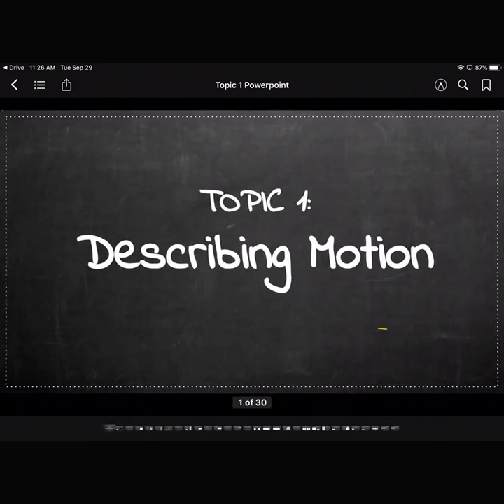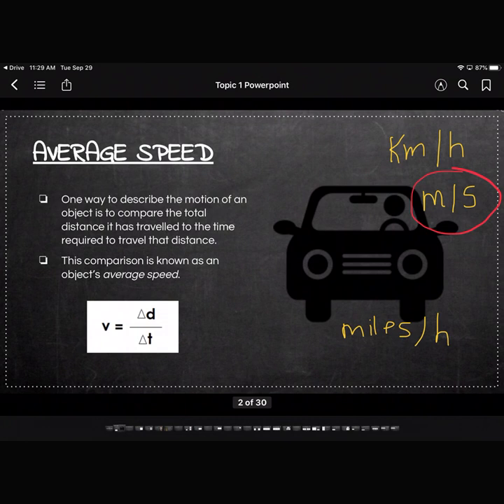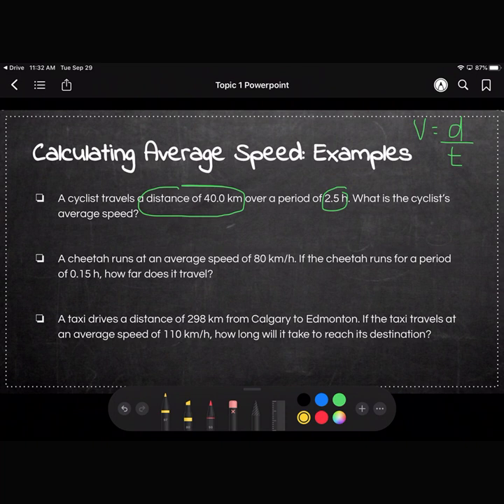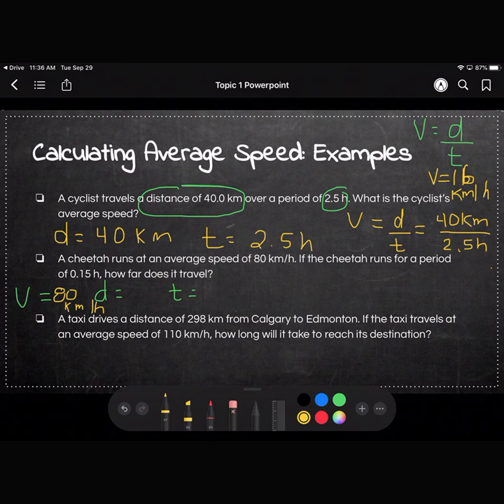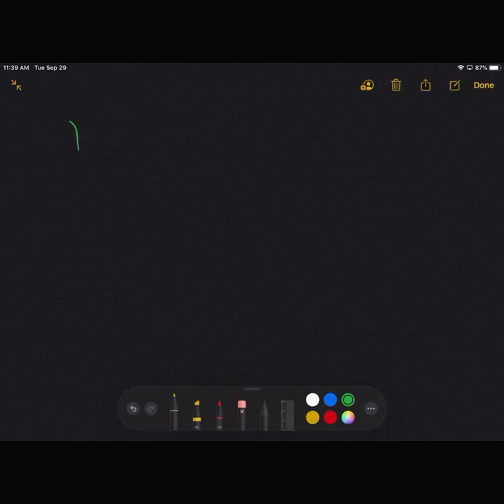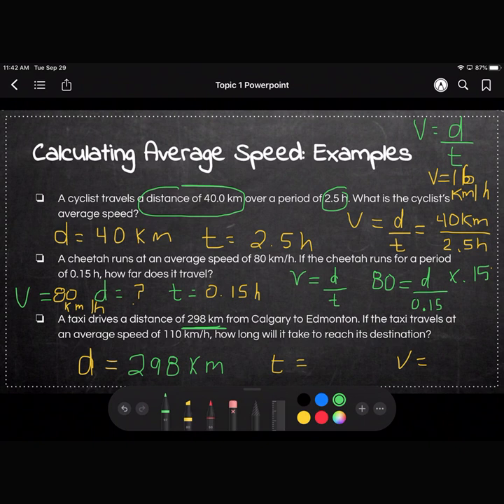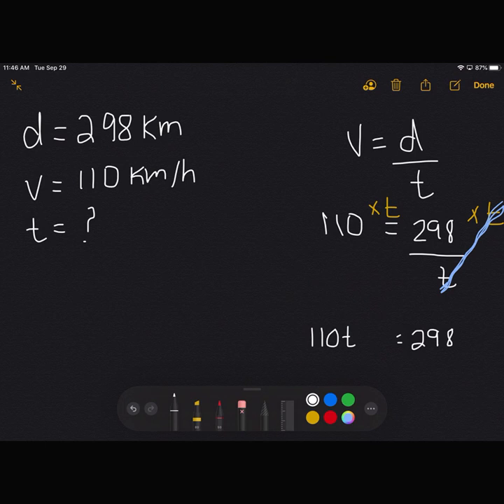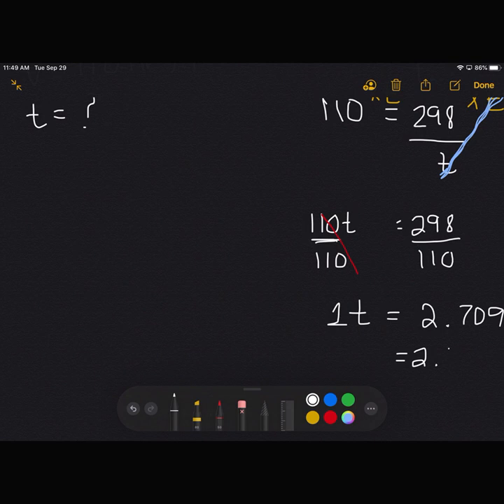Physics topic 1 part 1